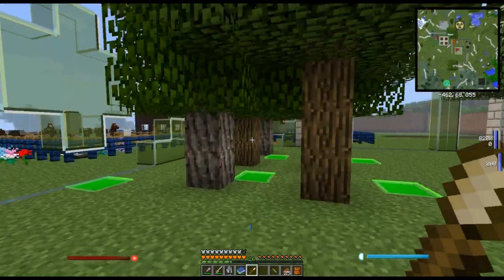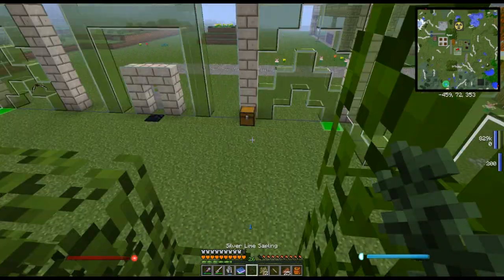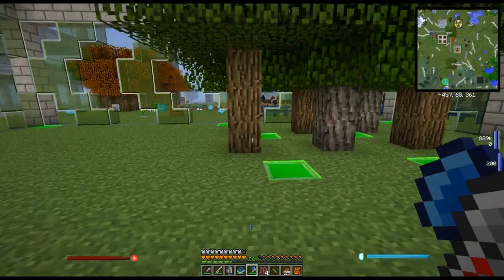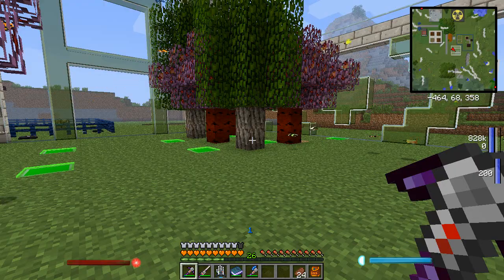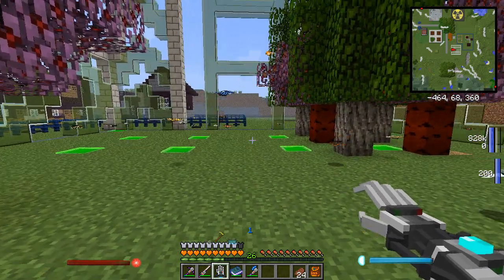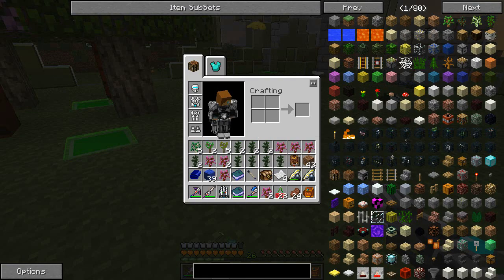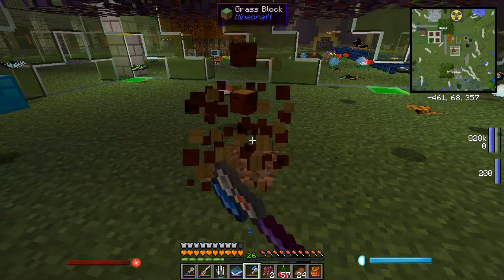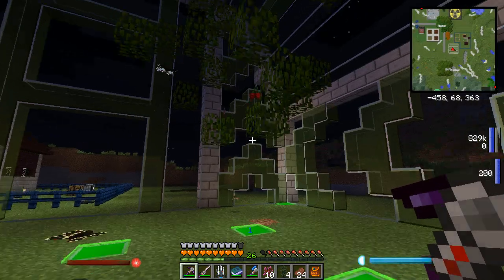Ep24 - Playtime - Chestnut Trees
FTB Direwolf20 v1.0.19 SMP

So this is the final stretch in tree breeding to get to chestnut trees. Just a couple more cross breeds and we get there.
Once we get to Chestnut Trees, we should be able to get our seed oil production happening.